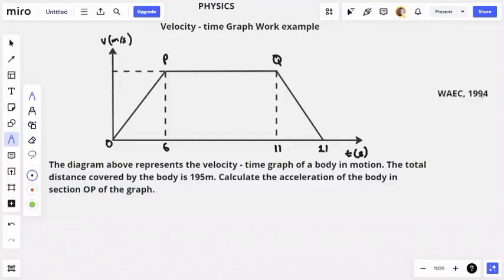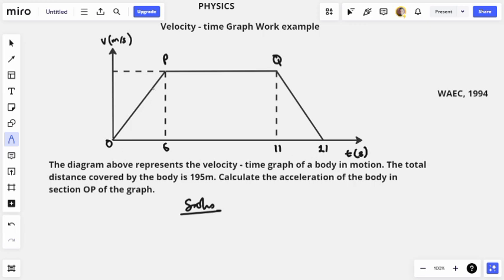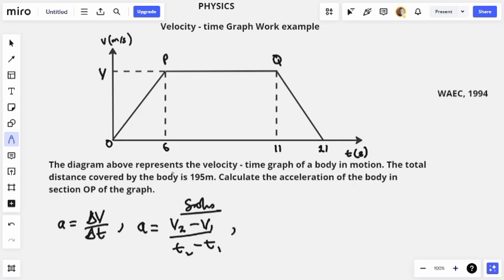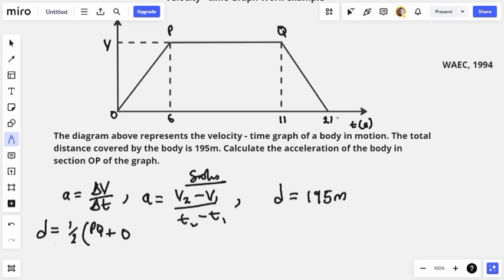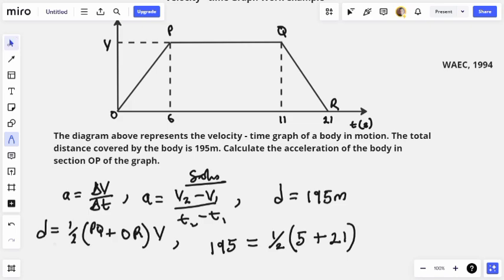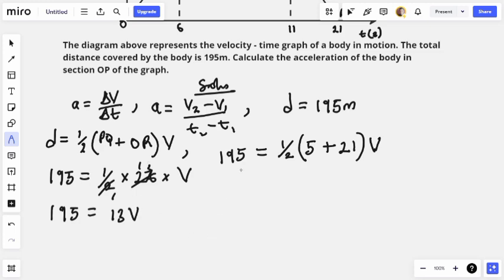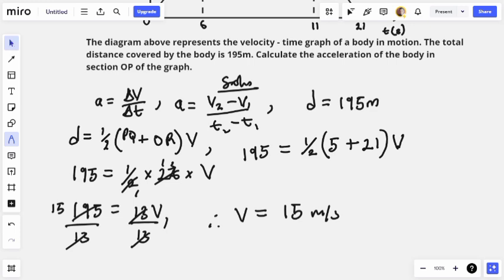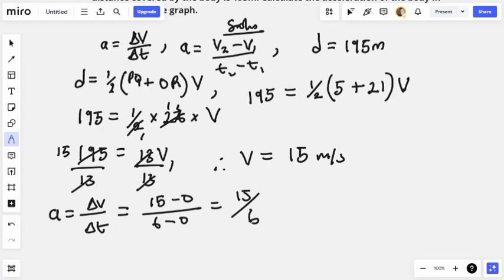PHY_ How to calculate the acceleration from a Velocity - time graph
Question, WAEC, 1994.
The diagram above represents the velocity - time graph of a body in motion. The total distance traveled by the body is 195m. Calculate the acceleration of the body in section OP of the graph.

For online classes for WASSCE, SAT, ACT, IGCSE, JAMB and NECO preparation, including compiled question topic-based question Banks.